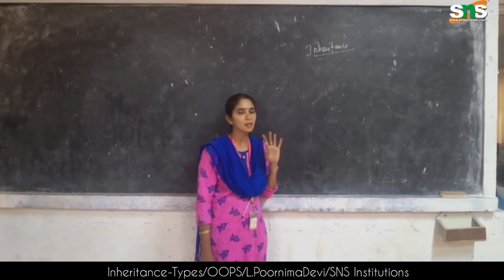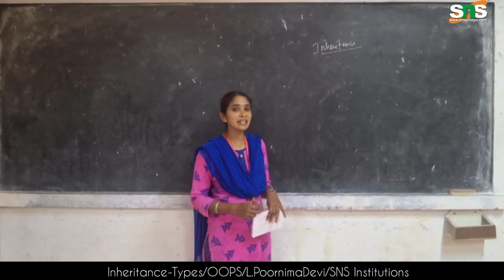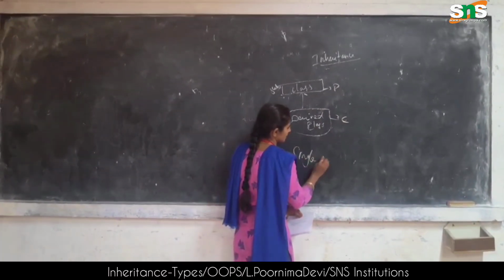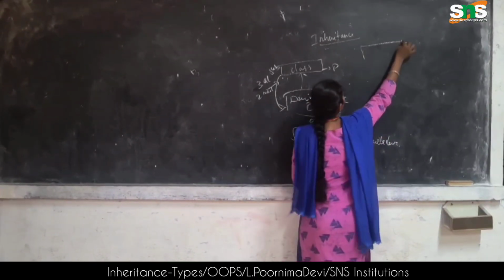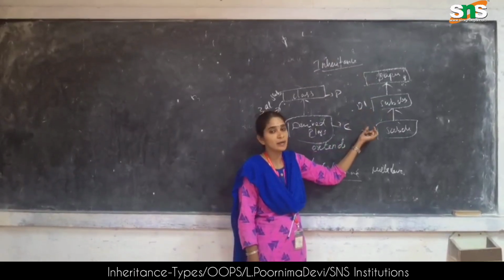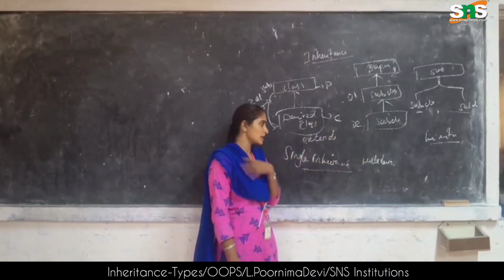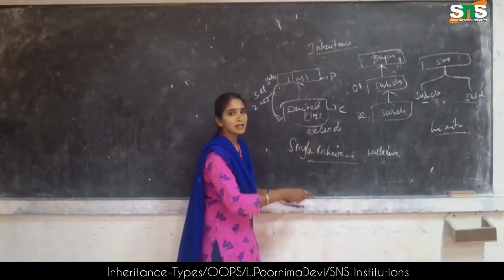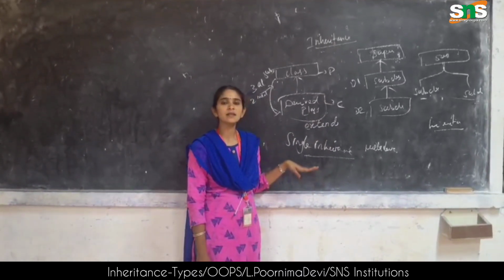Inheritance-Types/OOPS/L.PoornimaDevi/SNS Institutions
Inheritance in OOPS is a mechanism that allows one class to acquire the properties and behaviors of another class.It helps in code reusability and reduces duplication in programs.There are different types of inheritance used in object-oriented programming.Single inheritance involves one child class inheriting from one parent class.Multiple inheritance allows a class to inherit from more than one parent class.Multilevel inheritance occurs when a class inherits from another derived class.Hierarchical inheritance allows multiple child classes to inherit from a single parent class.Overall, inheritance types help in creating organized, reusable, and efficient software applications.